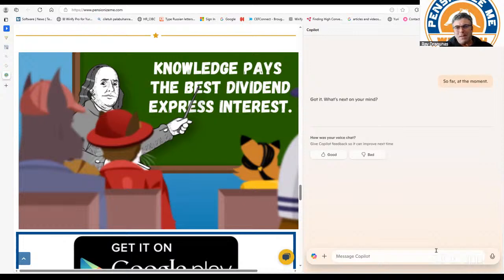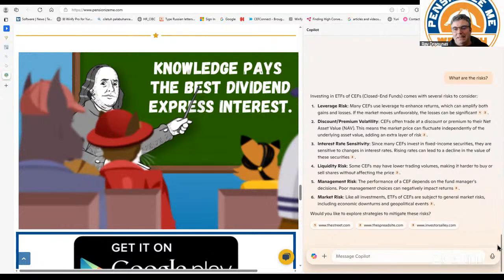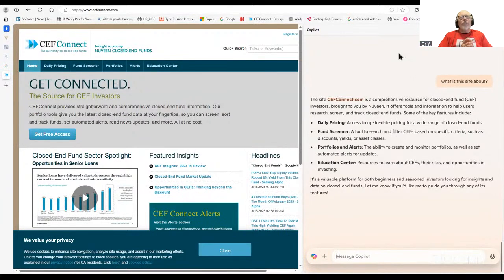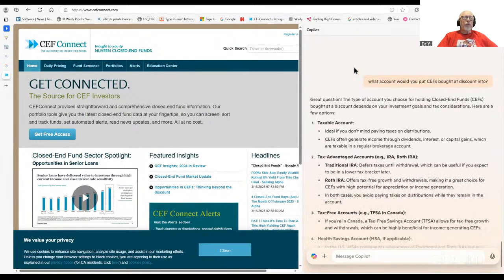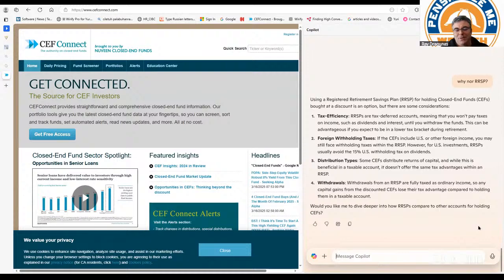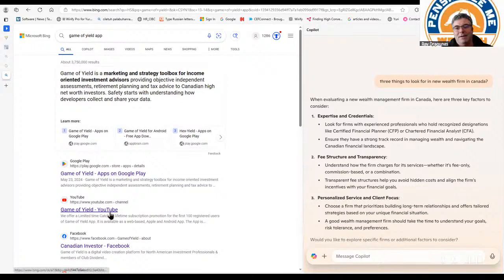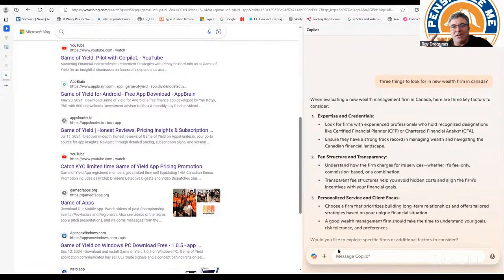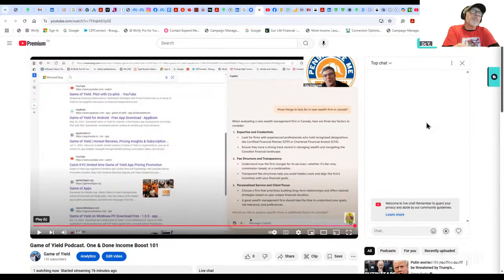Game of Yield Podcast. One & Done Income Boost 101